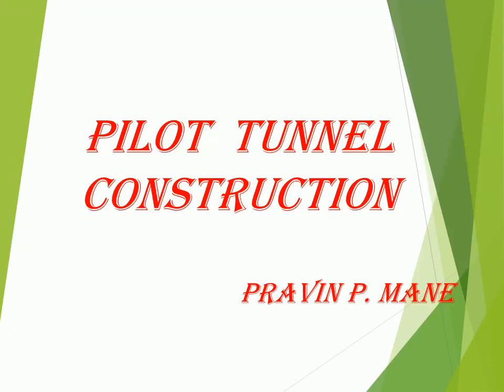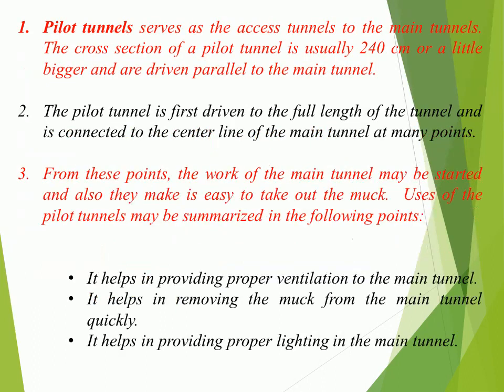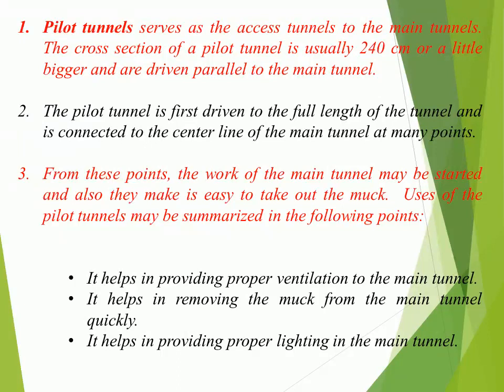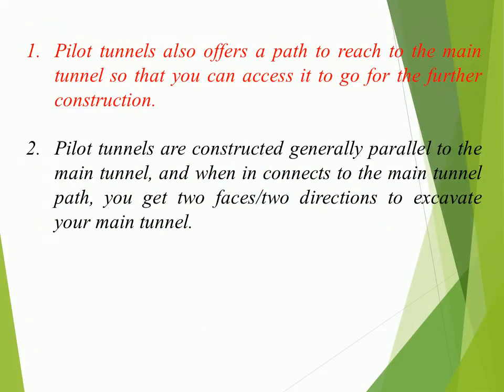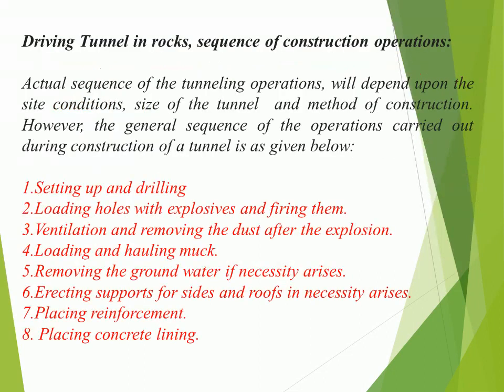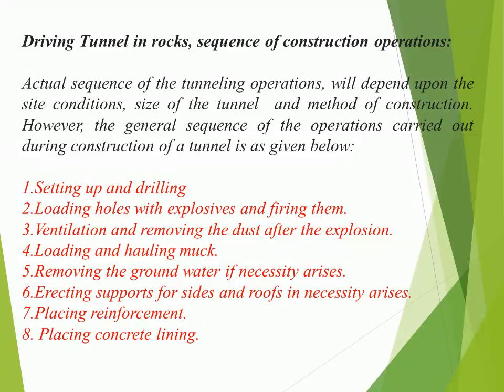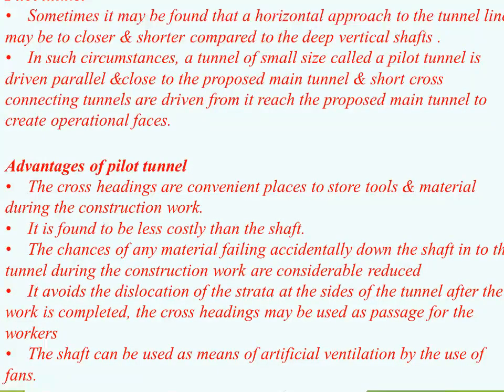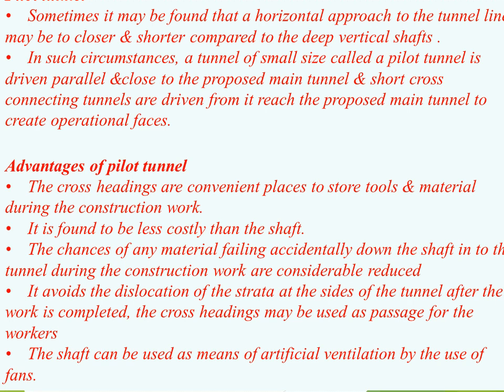PILOT TUNNEL METHOD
THE VIDEO DESCRIBES INFORMATION ABOUT PILOT TUNNEL METHOD OF TUNNEL CONSTRUCTION IN VERY EFFECTIVE MANNER.